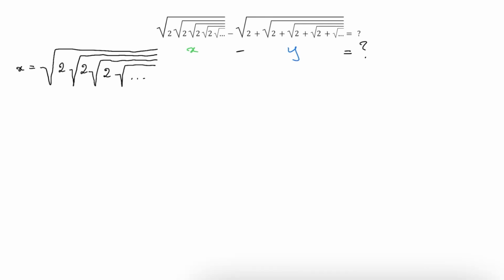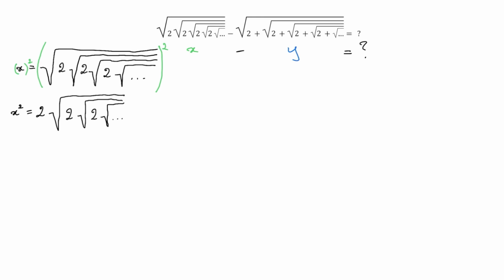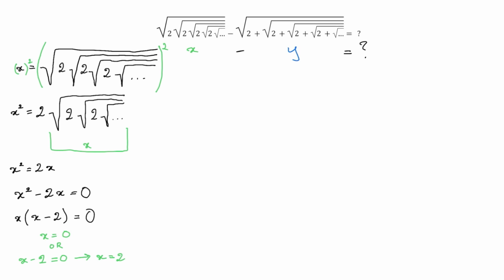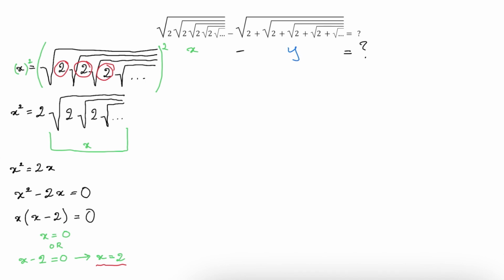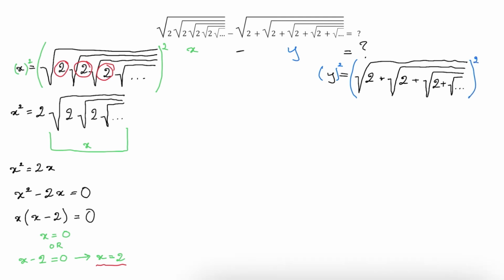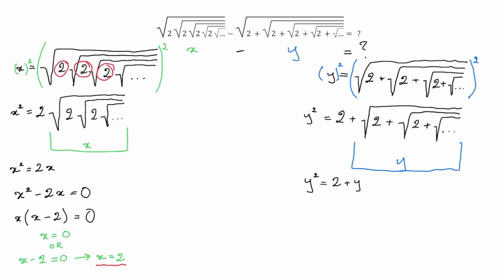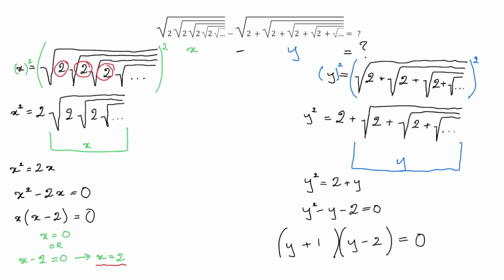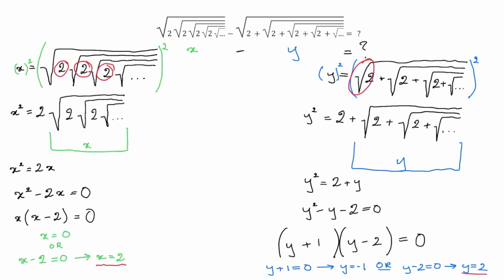Olympiad math preparation question.Can you solve it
Pentagon-Math:Interesting problem about infinitely many square roots.